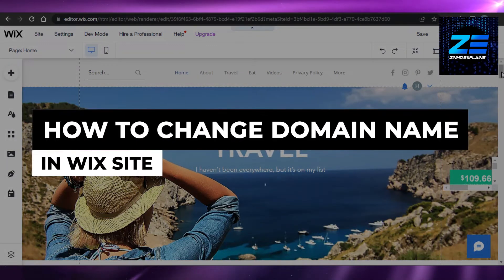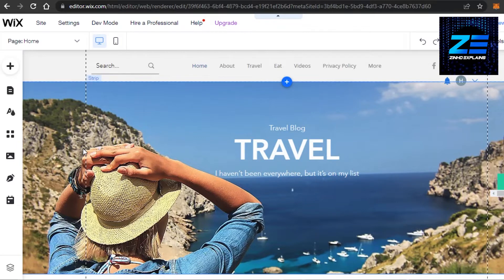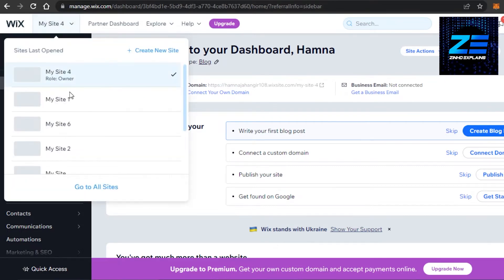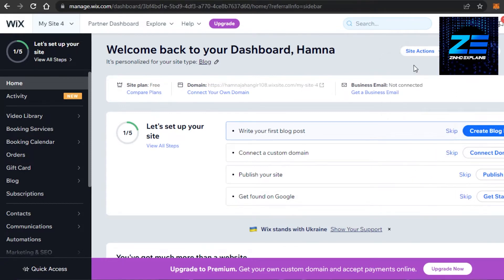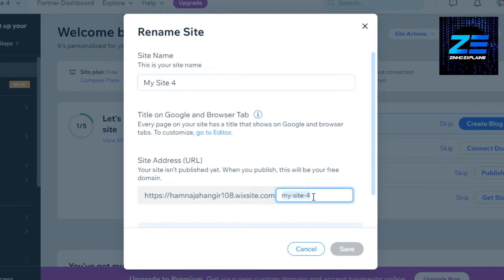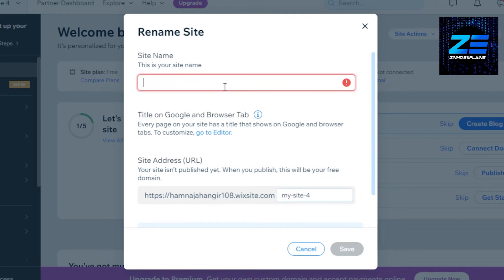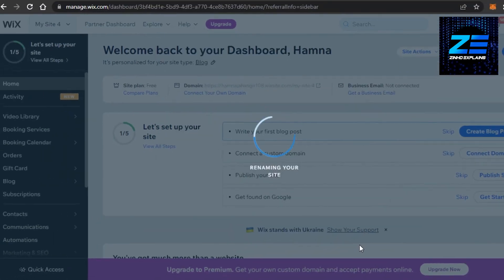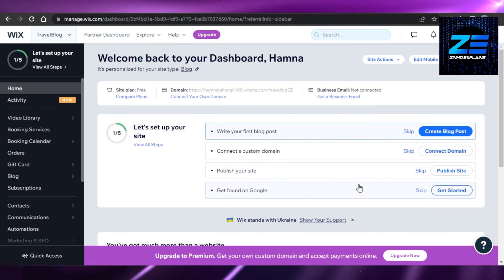How To Change Domain Name In Wix Site (Quick & EASY)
In this video I show you How To Change Domain Name In Wix Site. It is really easy to do and learn to do it in just a few minutes by following this super helpful tutorial.